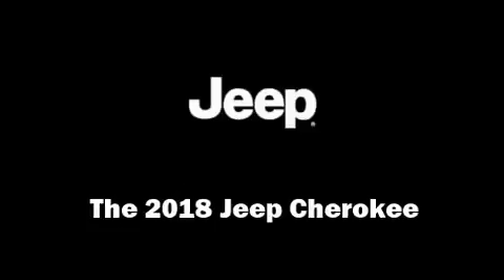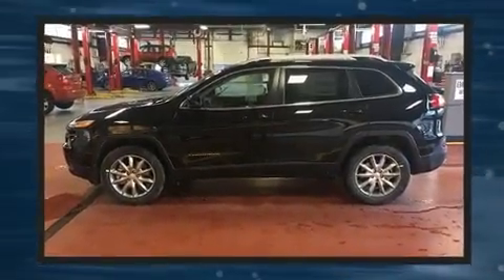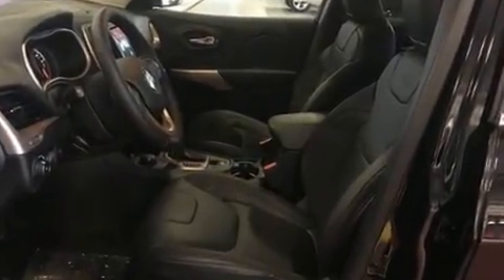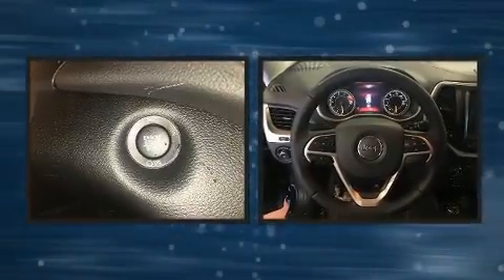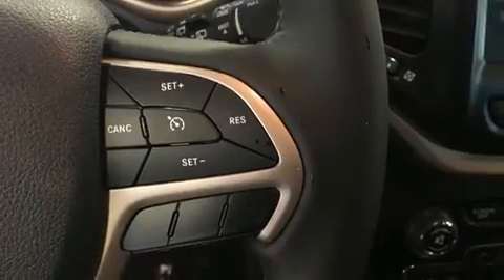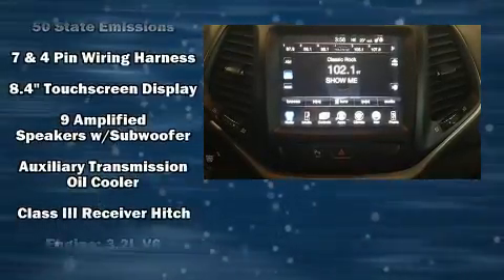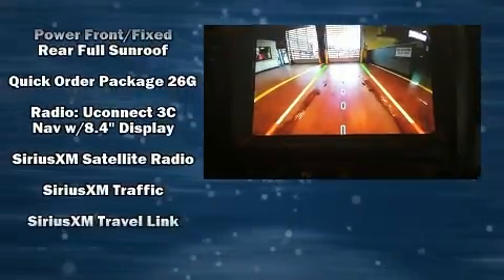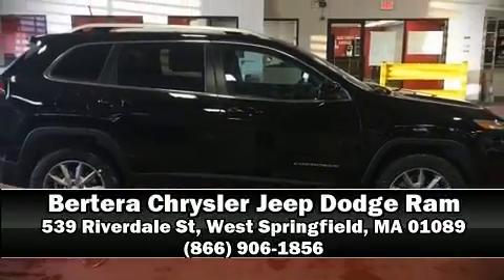2018 Jeep Cherokee Limited 4x4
You can expect a lot from the 2018 Jeep Cherokee. It features an automatic transmission, 4-wheel drive, and a 3.2 liter 6 cylinder engine. Jeep prioritized comfort and style by including: a rear window wiper, 1-touch window functionality, heated seats, a power rear cargo door, remote keyless entry, a trailer hitch, and a blind spot monitoring system. Features such as automatic climate control and leather upholstery prove that economical transportation does not need to be sparsely equipped. With high intensity discharge headlights illuminating your path, you'll always appreciate maximum visibility. For drivers who enjoy the natural environment, a power moon roof allows an infusion of fresh air. Audio features include an AM/FM radio, steering wheel mounted audio controls, and 10 speakers, providing excellent sound throughout the cabin. Jeep ensures the safety and security of its passengers with equipment such as: dual front impact airbags, front and rear side impact airbags, traction control, brake assist, anti-whiplash front head restraints, a security system, an emergency communication system, and 4 wheel disc brakes with ABS. Electronic stability control ensures solid grip atop the road surface, no matter how challenging the driving conditions. We pride ourselves in the quality that we offer on all of our vehicles. Stop by our dealership or give us a call for more information.